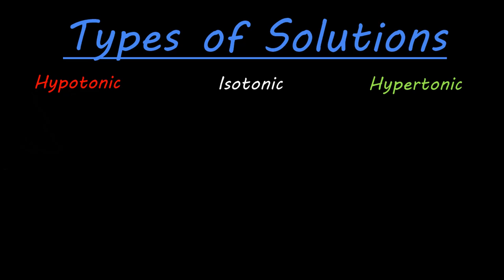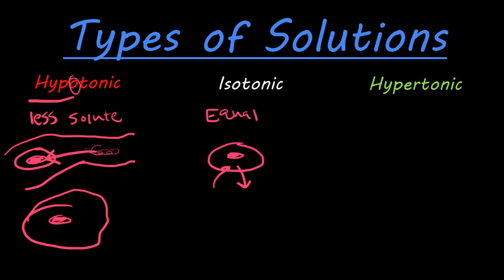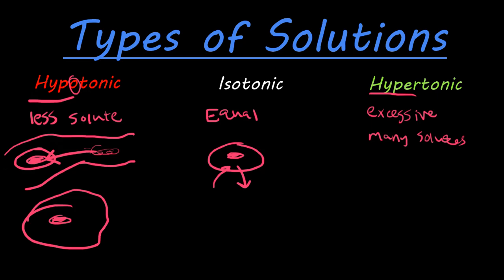The difference between hypotonic, isotonic, and hypertonic solutions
This video goes into the different solutions of hypotonic, isotonic, and hypertonic and their effects on red blood cells in our body.